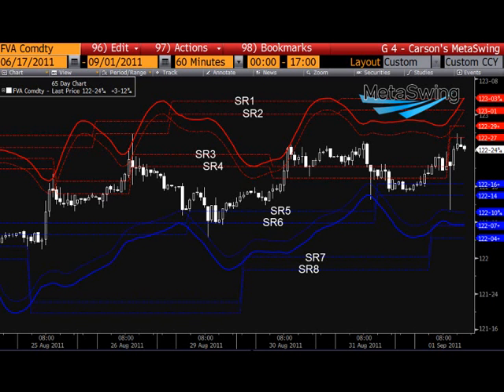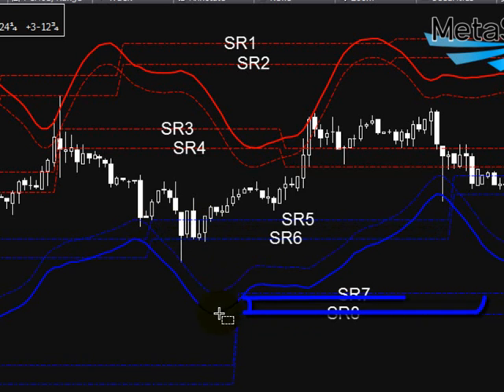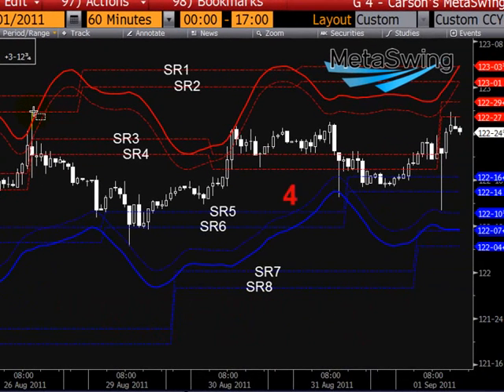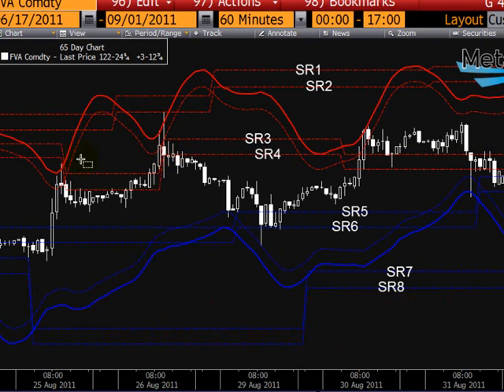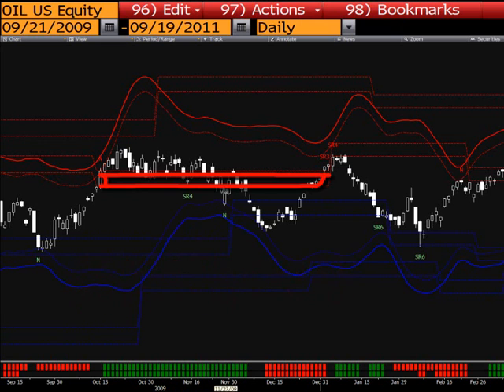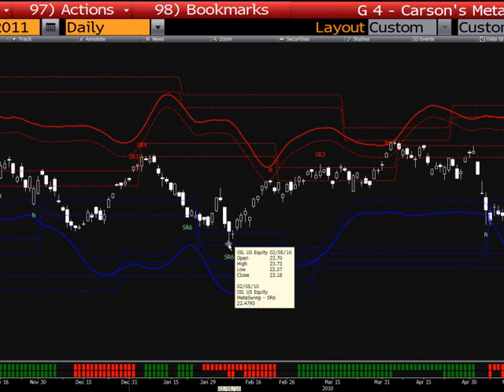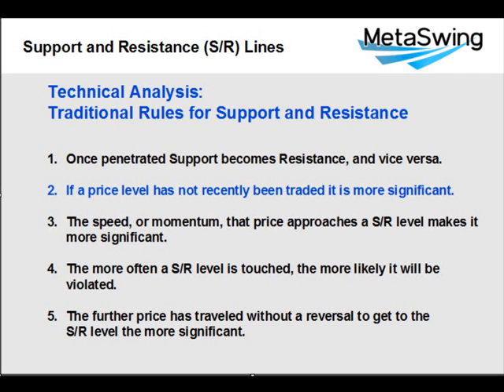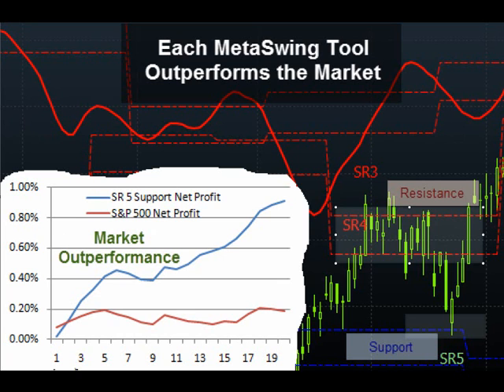MetaSwing SR Lines.wmv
Introduction to volatility-based support and resistance.